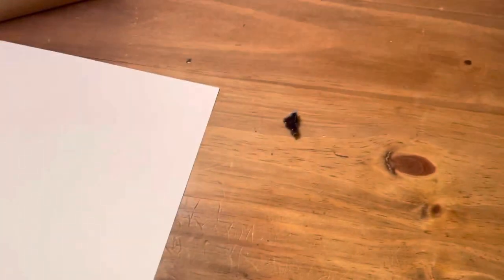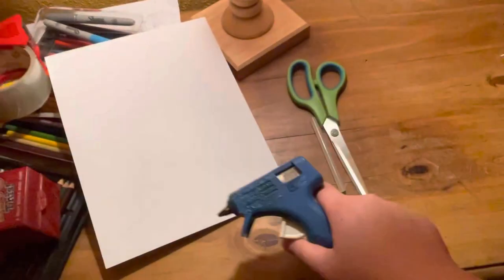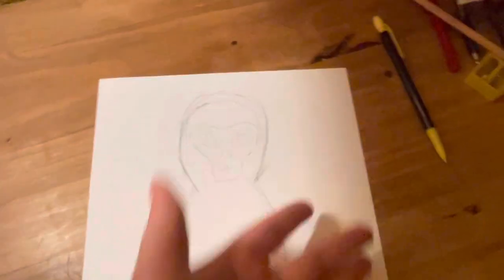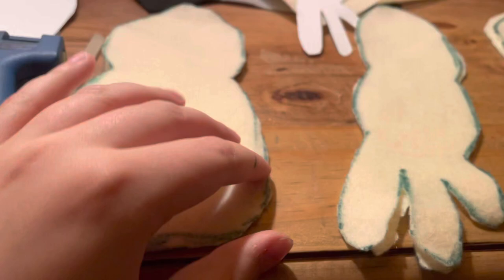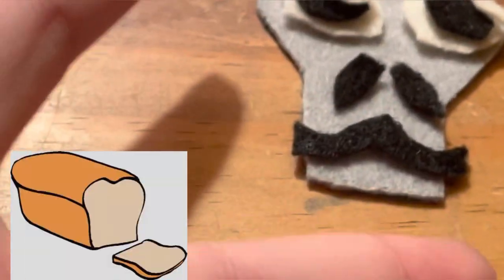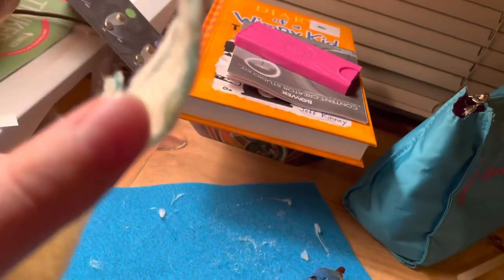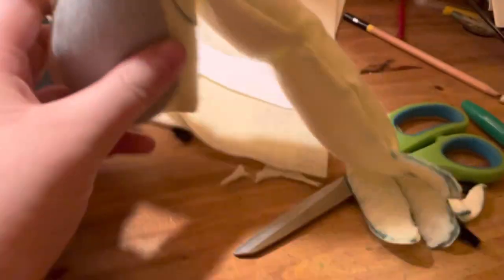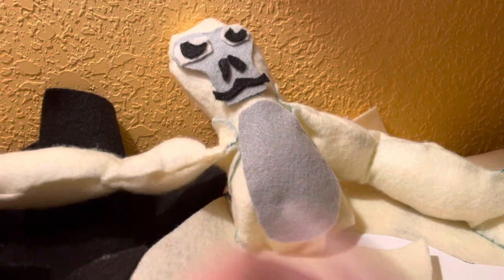How to make a gorilla tag plush